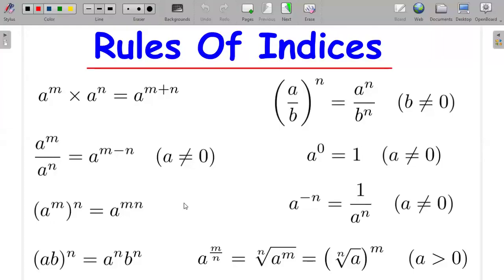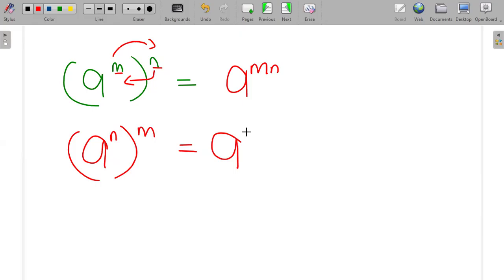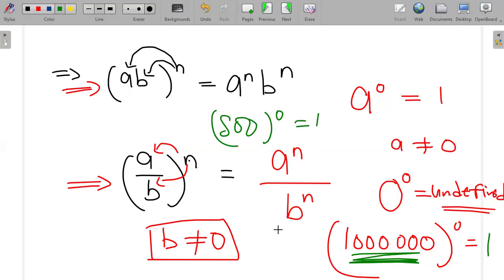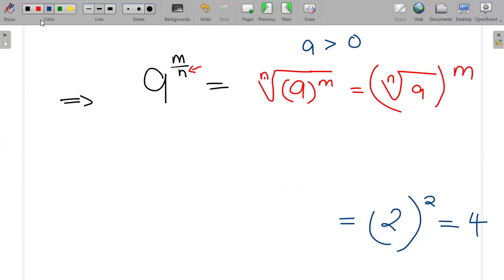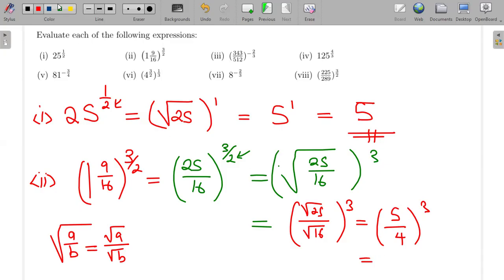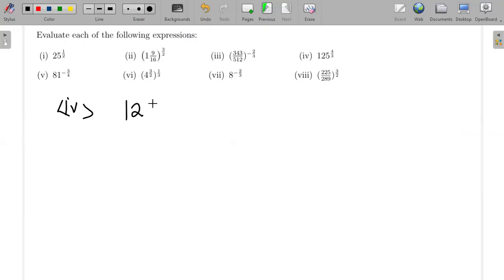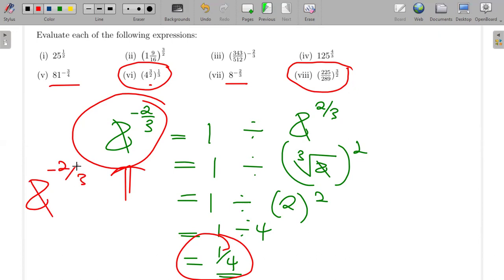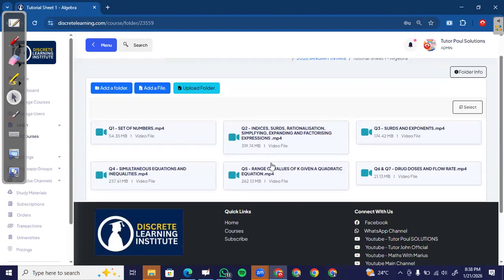All Rules Of Indices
In this video we discuss all the Indices Rules & Practice Questions